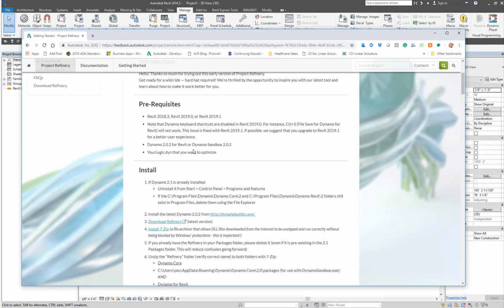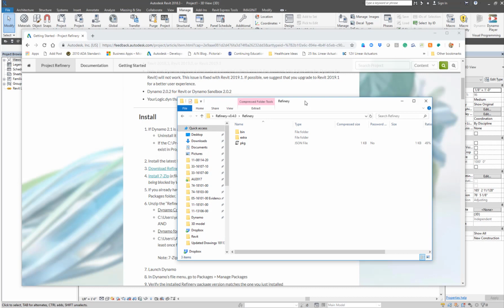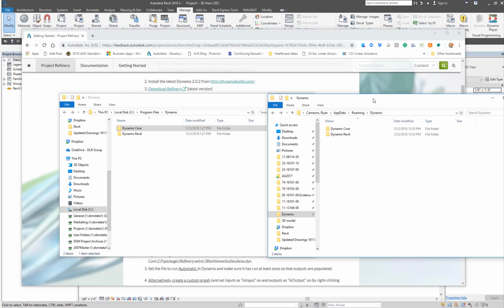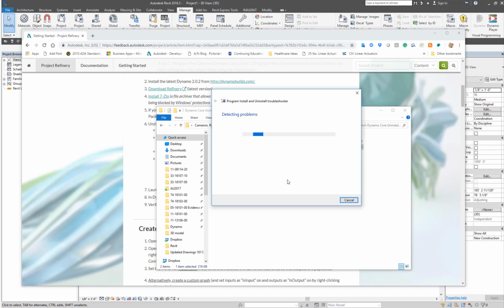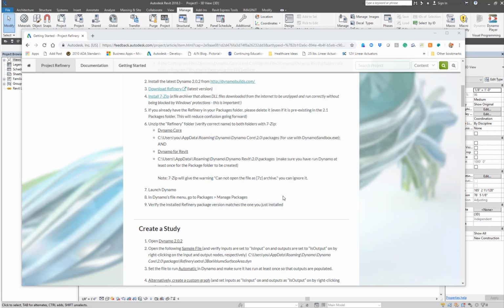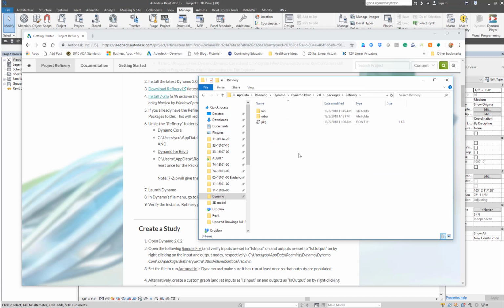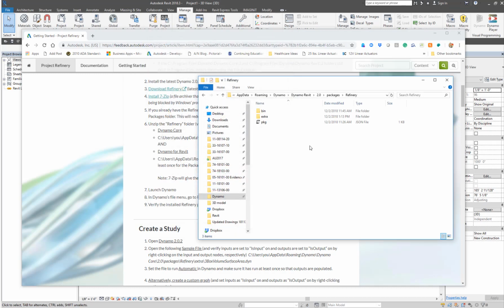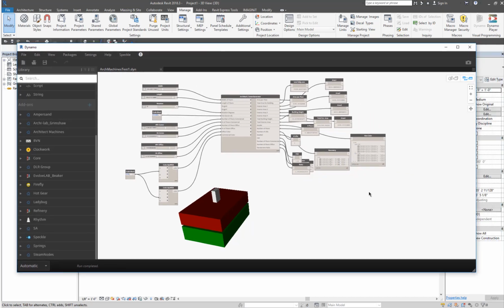Install Refinery - Dynamo 2.0.2 +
In this example video we are going to look at how to download and get Refinery to work for Dynamo 2.0.2 Revit + Sandbox.

Also, we will cover how to mass unblock files using Windows Powershell.
type:
dir -Path "your pasted file location from core folder" -Recurse | Unblock-File
enter

We also cover how to remove old core versions of Dynamo that are too stubborn to be removed by the standard uninstaller.